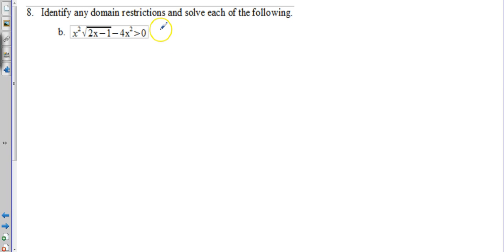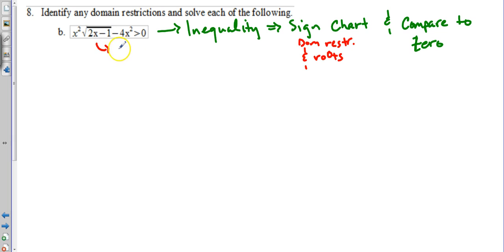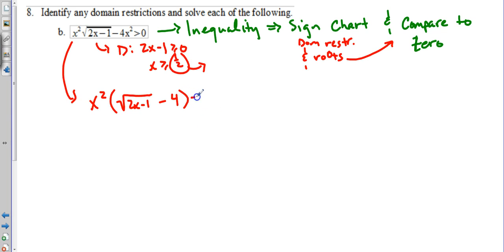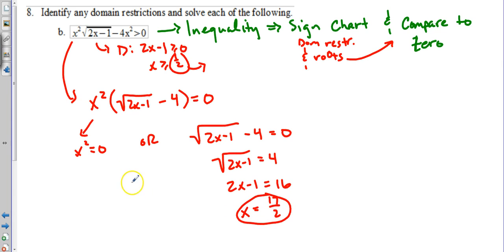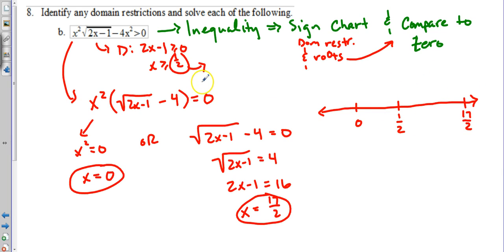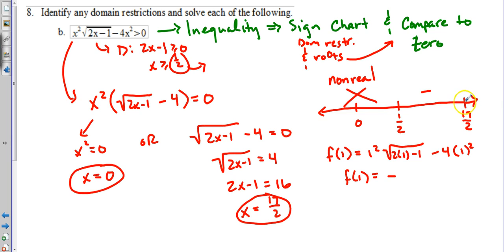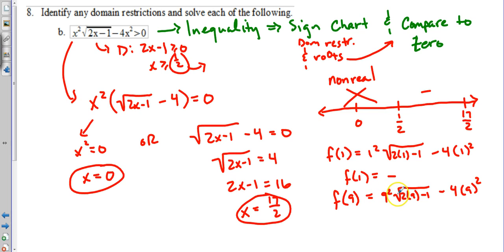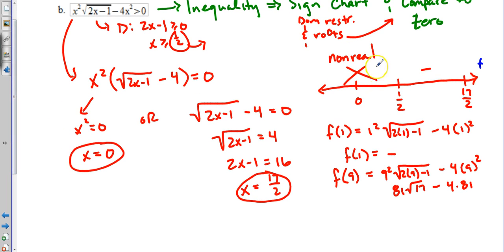GeoStats - Solving Rational Inequality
Solve a rational Inequality using a sign chart